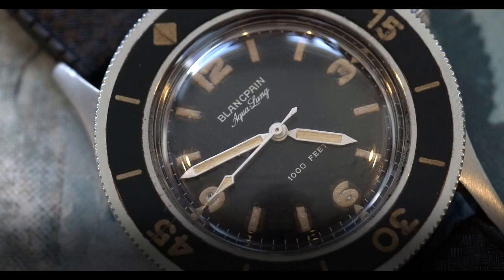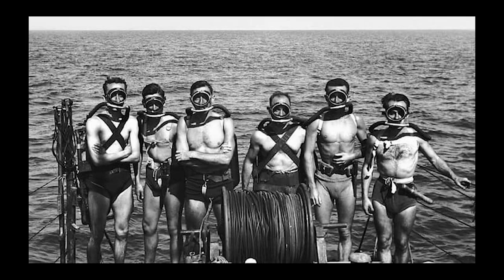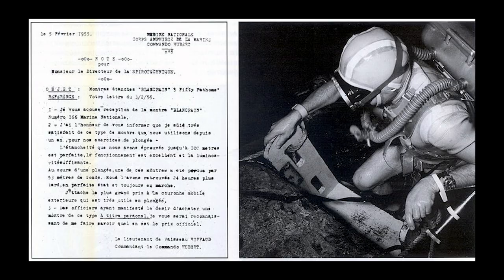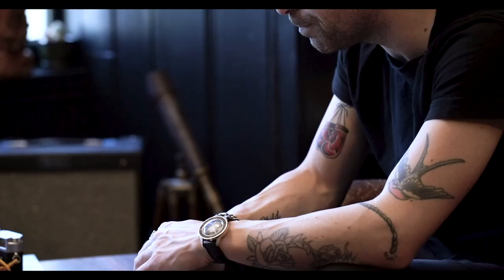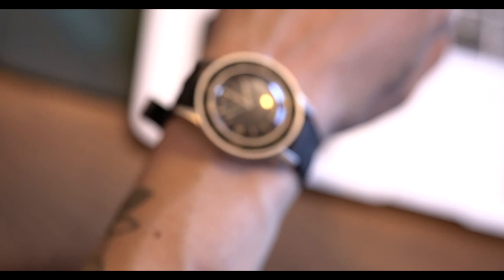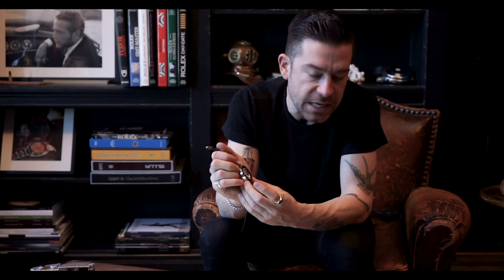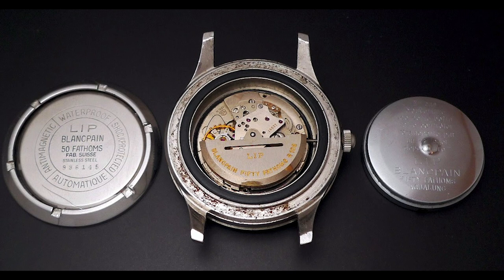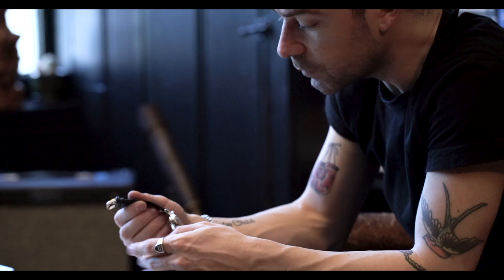Blancpain Fifty Fathoms "Aqualung" Ref. 2462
The Blancpain series of dive watches have a history that is just as storied as some of the more infamous and famous dive watches of the same era. The vintage Blancpain dive watches are becoming increasingly rare as a result of collectors holding onto these specific timepieces and very small production numbers by Blancpain, to begin with. The Armed Forces were early adopters of Blancpain dive watches. Including the French and American Navy as were the early underwater explorers such as Jacque Cousteau among many others. The early Blancpain dive watches embody the golden era of design and innovation that we love from the late 1950s into the 1960s.

1953 Blancpain Fifty Fathoms (Ref. 2462) Aqualung 1000FT